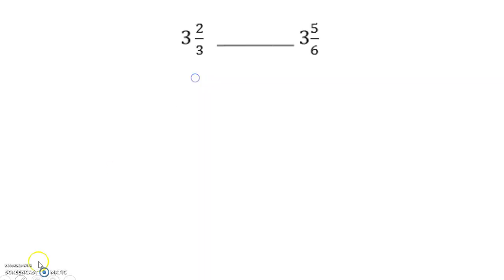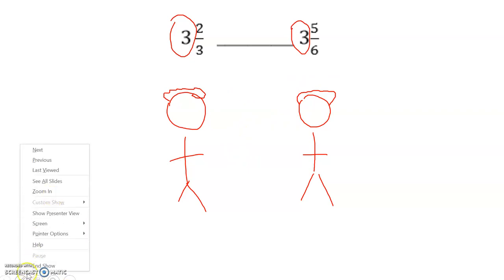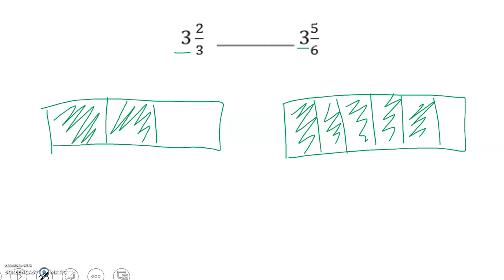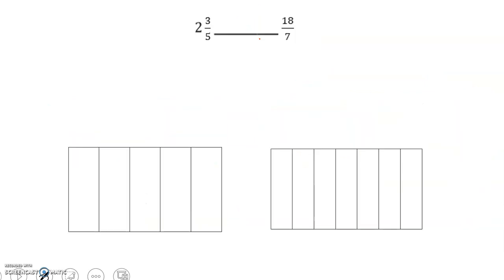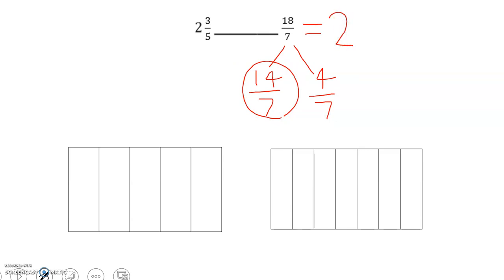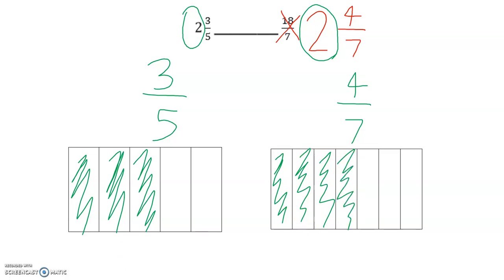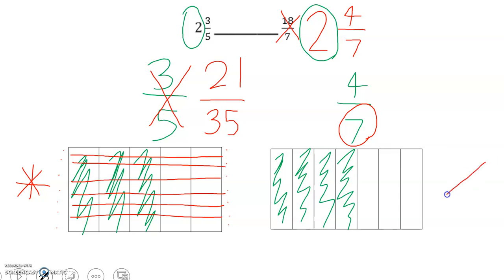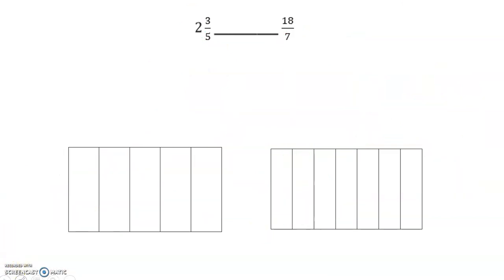Comparing Fractions Greater than 1